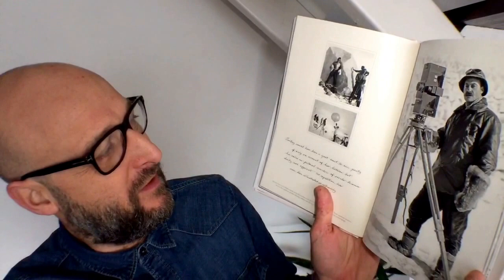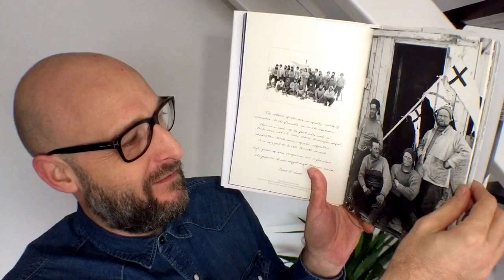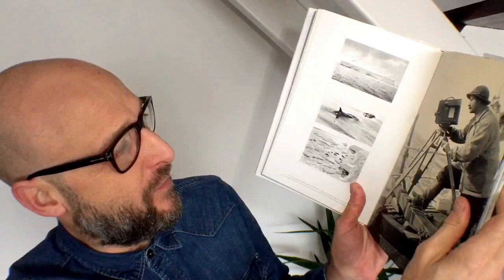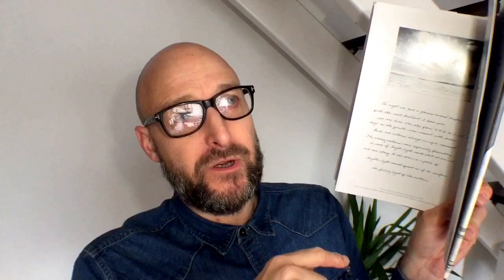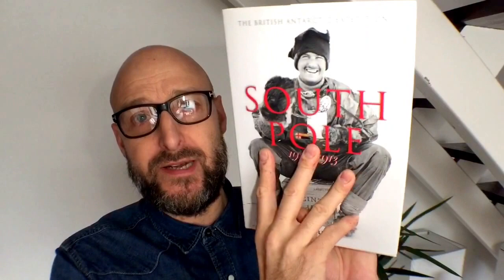036 Herbert Ponting | South Pole: The British Antarctic Expedition 1910-1913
BUY: South Pole: The British Antarctic Expedition 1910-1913  by Herbert Ponting
Although it's a piece of history learned by every British student, the Terra Nova Expedition of 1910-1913 remains an epic story unknown to many. In this ultimate showing of life and boundless bravery, Robert F. Scott and his five-man team battled the elementstraveling through subzero temperatures with motor sledges and poniesin the hope of being the first to reach this uninhabited territory. Arriving at the South Pole on January 18, 1913, the adventurers were greeted by their worst nightmare: a Norwegian flag. Disheartened and badly frostbitten, they trudged back toward their boat, only to die just eleven miles from the next depot. This well-documented journey is starkly relived in this waterproof, over-sized edition featuring a historic collection of stunning black-and-white photography on waterproof paper, and excerpts from Scott's harrowing diary uniquely crafted in calligraphy.

Richard Chambury is a photographer based in London.

FOLLOW RICHFOTO